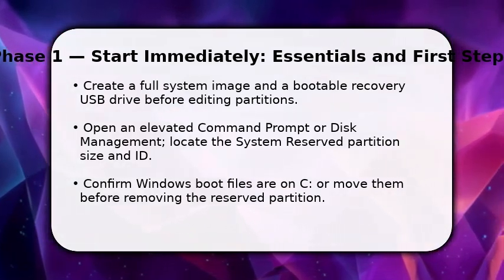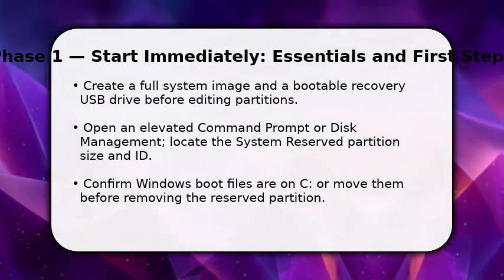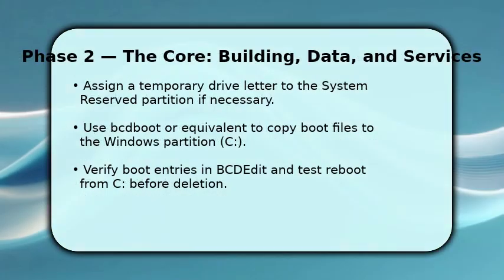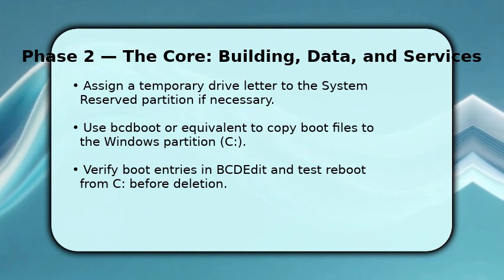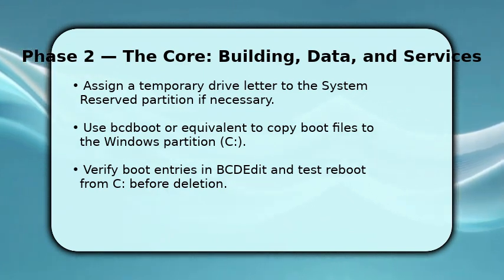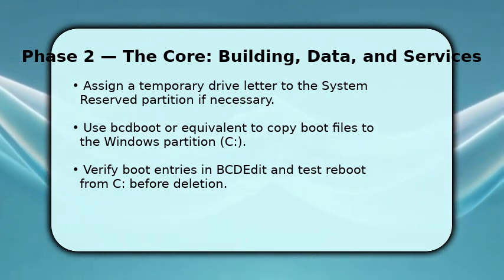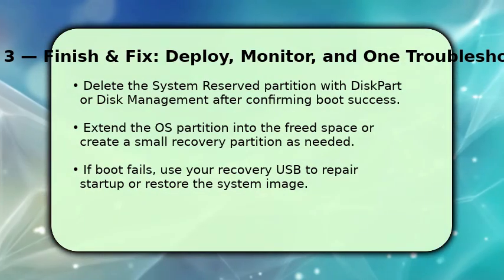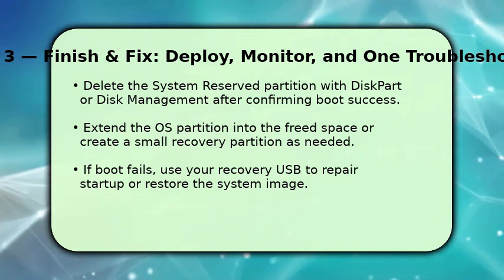How to Remove System Reserved Partition (updated)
How to Remove System Reserved Partition (updated) | 🔒 Surfshark VPN Deal — Stay private and secure. $1.99/mo + 3 Months Free ▸

Learn the step-by extricate a System Reserved partition from your hard drive. This guide provides detailed instructions for users encountering this issue, ensuring safe data recovery and system restoration.

remove System Reserved, hard disk partitions, data recovery process, system restore, System Recovery Partition Removal Guide, disk management tutorial, partition deletion steps, safe hard drive partition removal, recover lost data after removing system reserved, how to delete Windows PARTITION